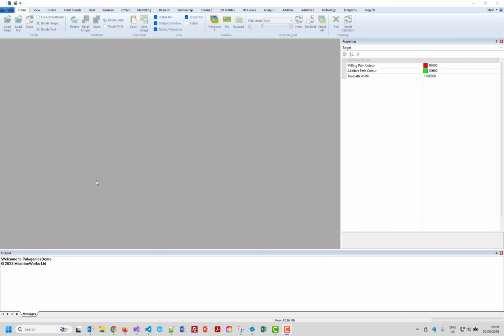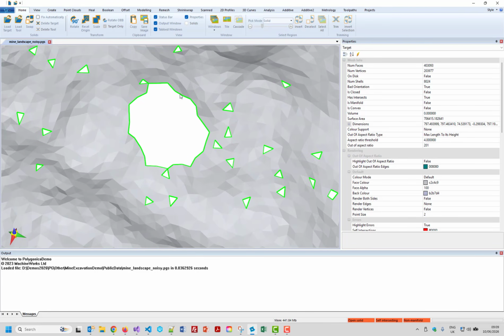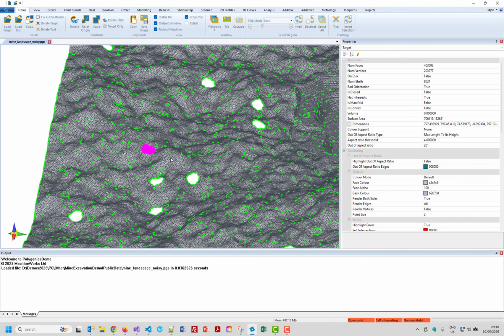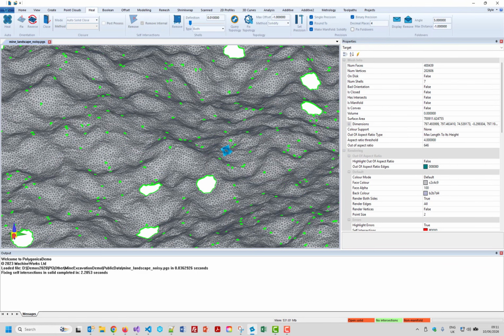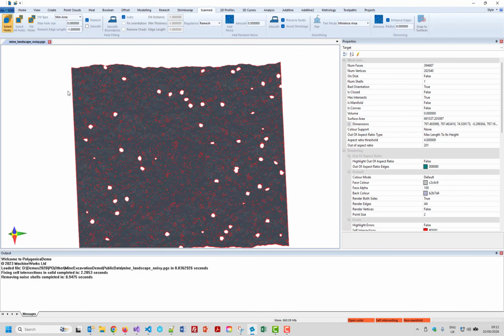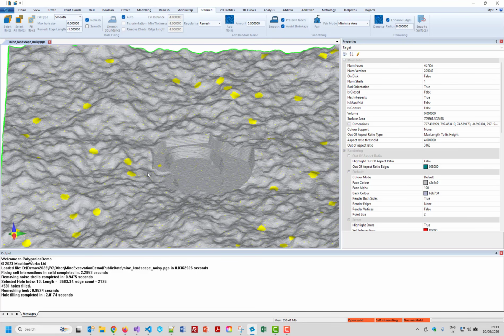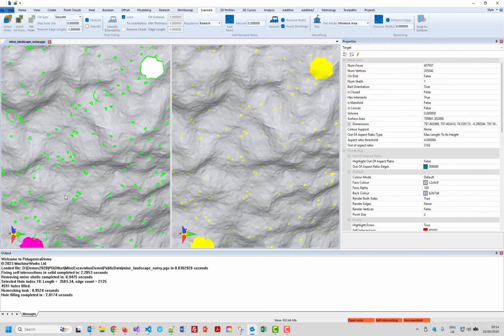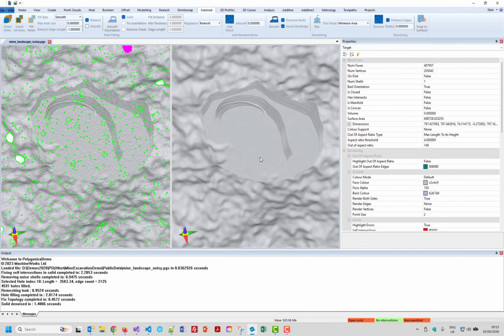Healing terrain meshes from LIDAR using Polygonica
This video demonstrates a range of healing operations on a (faked) terrain mesh generated from LIDAR data. It includes self-intersection fixing, non-manifold edge removal, noise shell removal, hole filling, edge enhancement and noise removal with ... wait for it ... denoising.